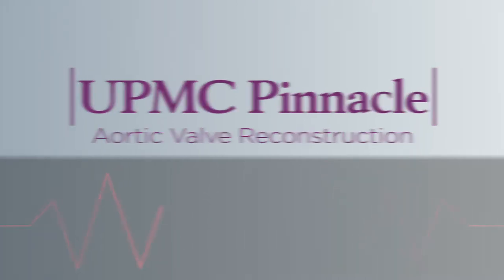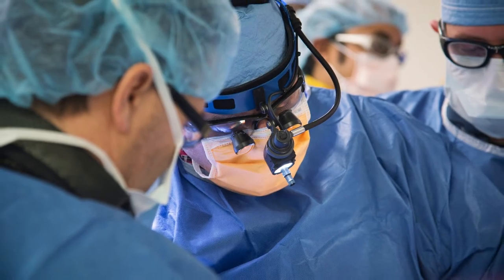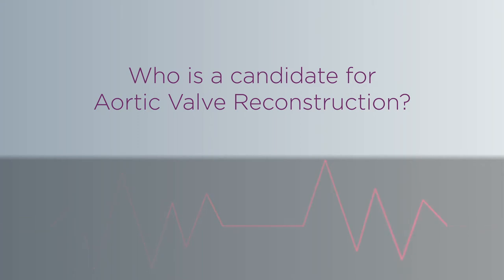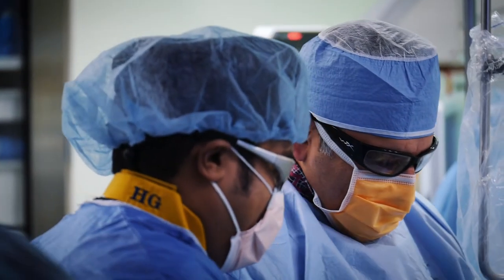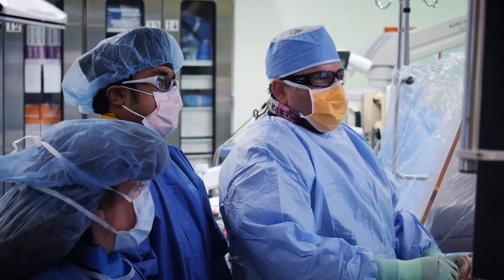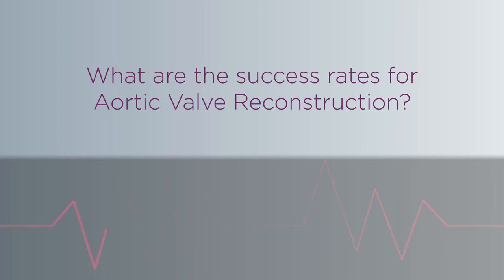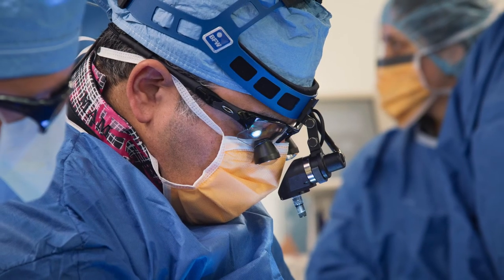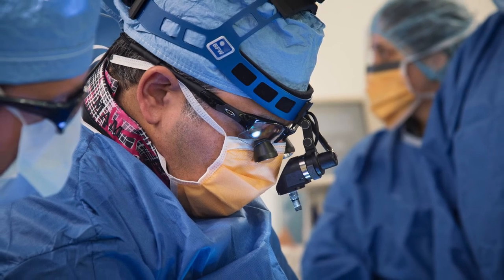UPMC Pinnacle - Aortic Valve Reconstruction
Do you have a narrowing or a leaking of the aortic valve? Also known as aortic stenosis or aortic regurgitation, these heart conditions can be debilitating and gradually interfere with daily activities. Through a technique called aortic valve reconstruction, Dr. Mumtaz uses the outer layer of skin from your heart, called the pericardium, to create a new aortic valve for patients at UPMC Pinnacle.